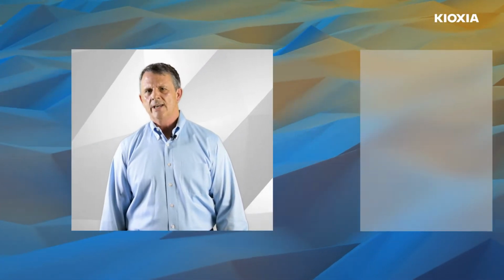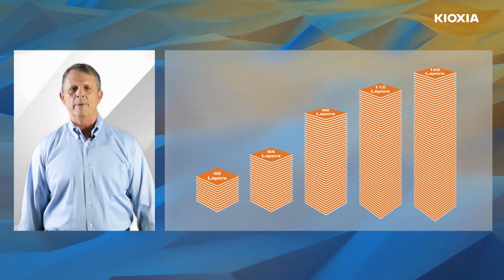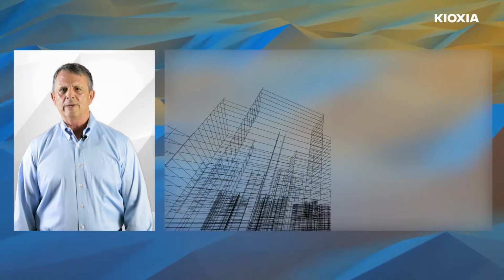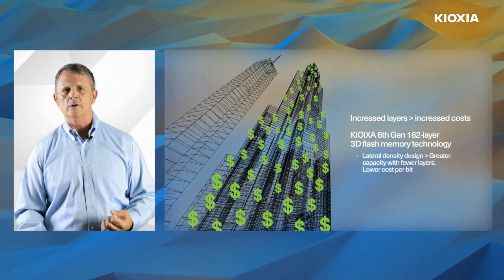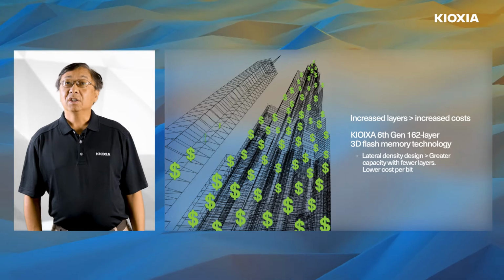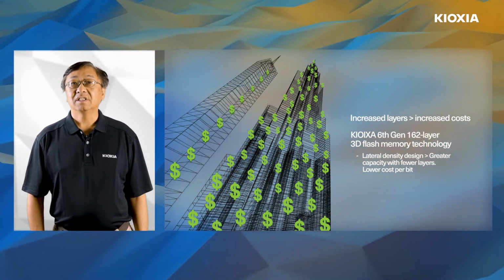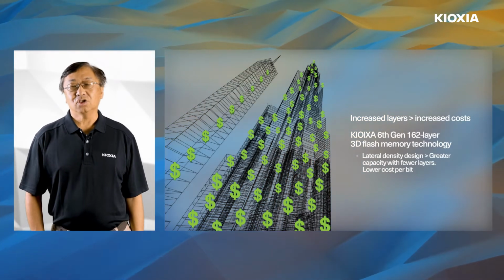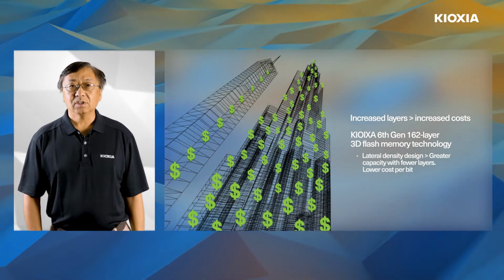Understanding 3D Flash Memory: Layers vs Cost/Performance (Part 2)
When it comes to 3D flash memory the most competitive, cost-efficient solutions will come from the supplier that can deliver density and performance increases - in the fewest number of layers - and optimize die size.  Watch and learn why.